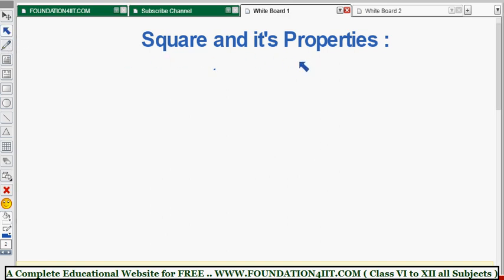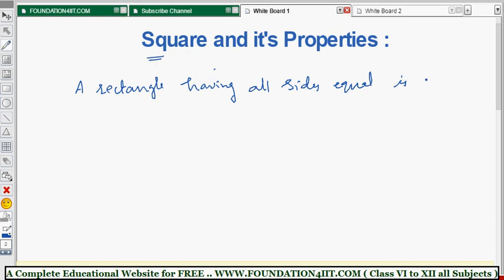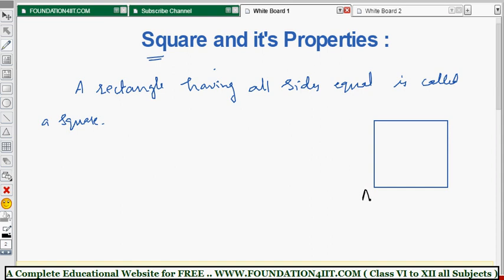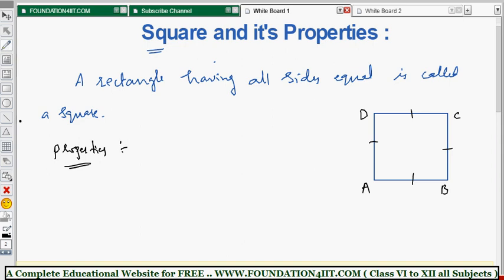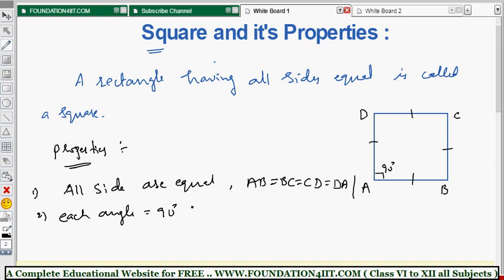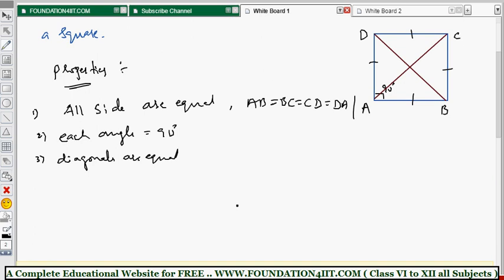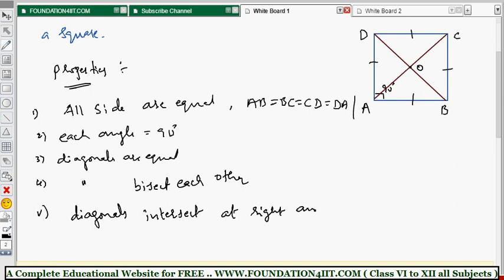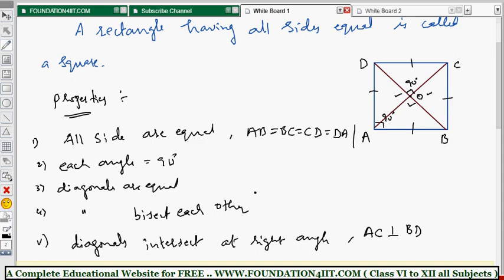Square and It's Properties || Class 8 Maths ICSE